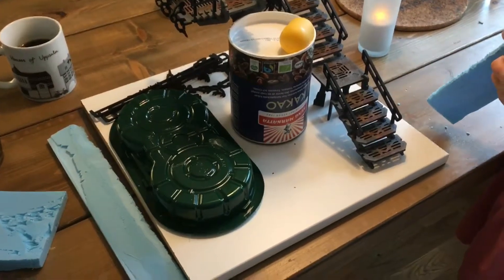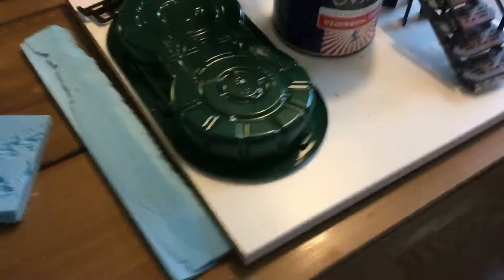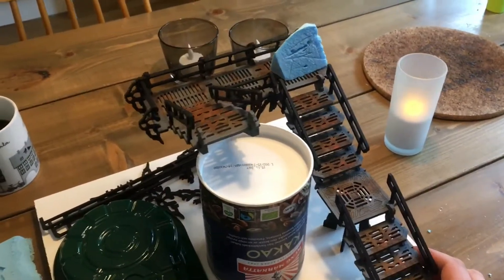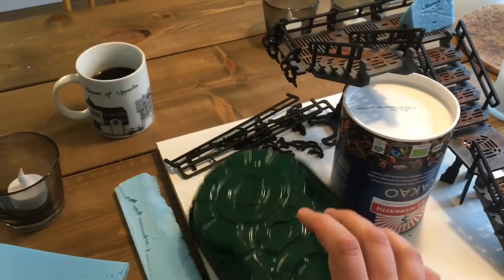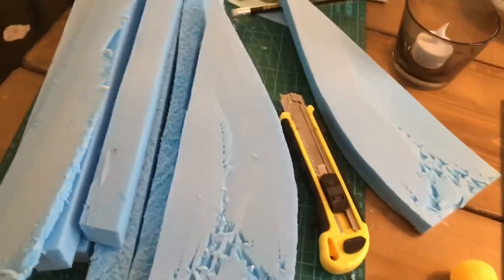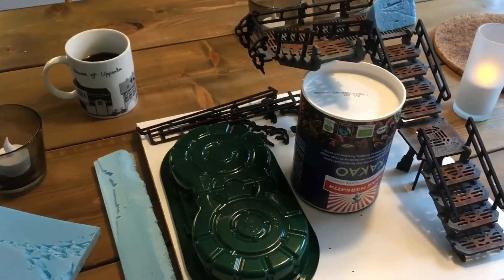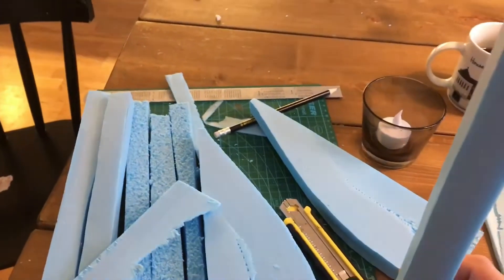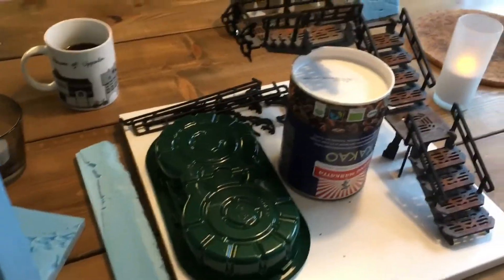IDIC Beer Terrain Square Competition 2017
Entry into the IDIC Beer Terrain Square Competition 2017 - introduction video